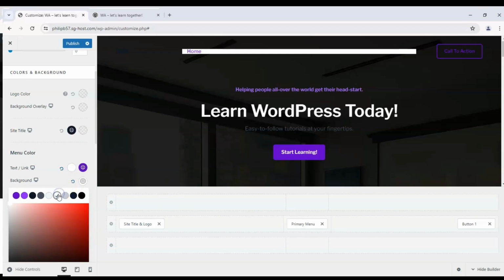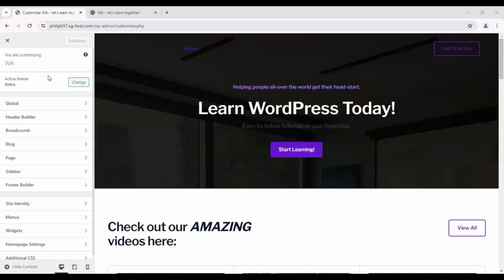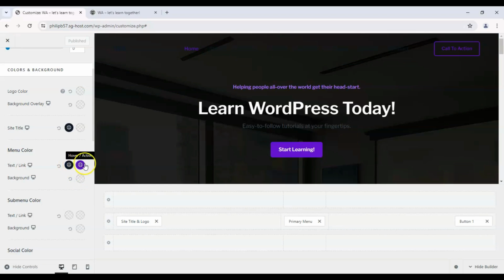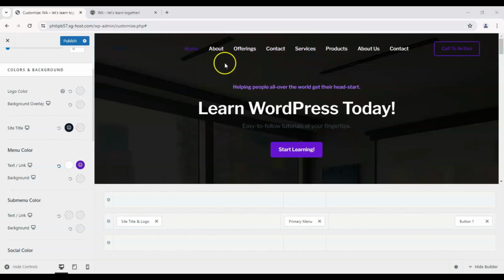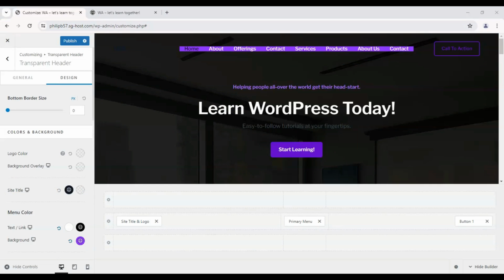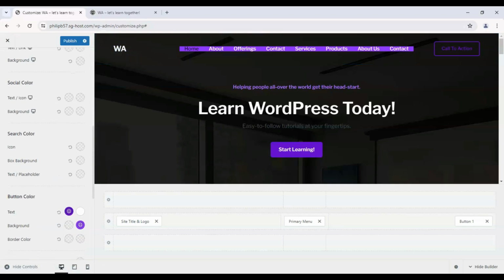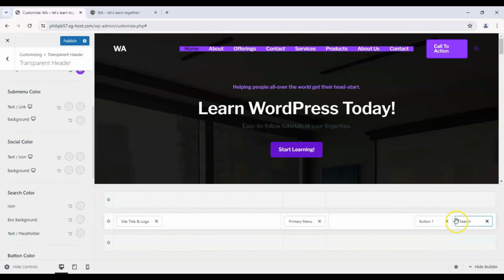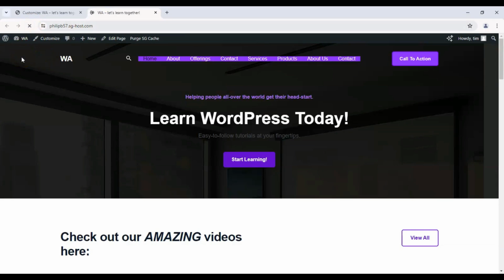How to Change the Colors of the Primary Menu of the Headers on Astra Theme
Learn how to change the colors of the primary menu in the headers on your WordPress site using the Astra theme! Our tutorial will guide you through the steps to customize your header menu colors for a personalized and vibrant look. Whether you're a beginner or an experienced user, this guide will help you enhance your site's design effortlessly. Make your website stand out with a custom color scheme for your menu. Start customizing the primary menu colors on your Astra theme today!

How to change the colors of the primary menu (00:44)
Changing the text color and adding a border (01:10)
How to change the logo and button colors (03:00)